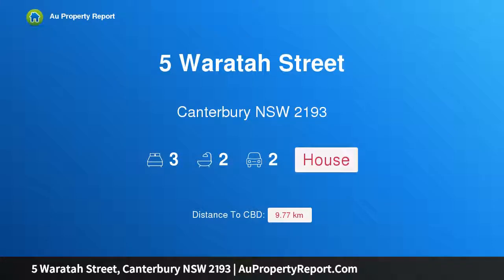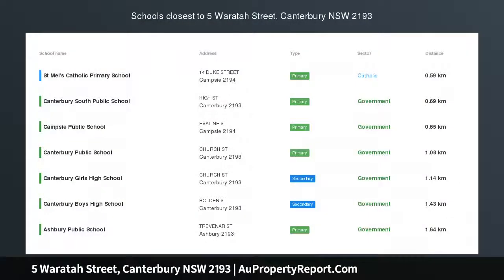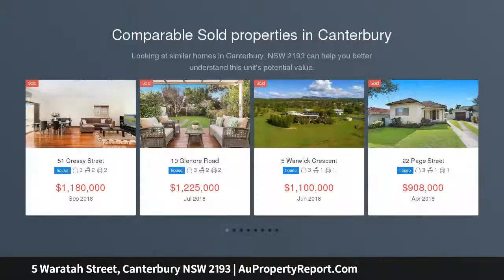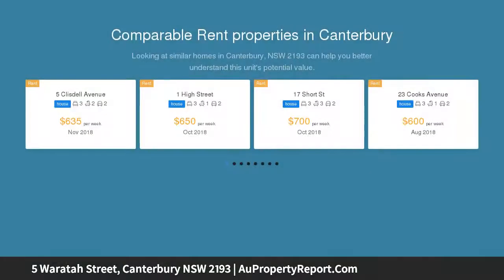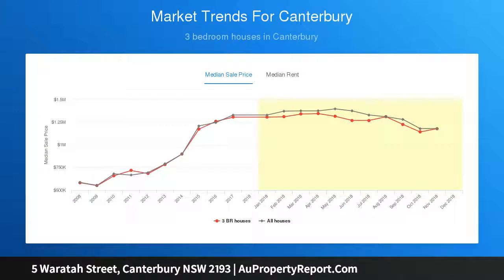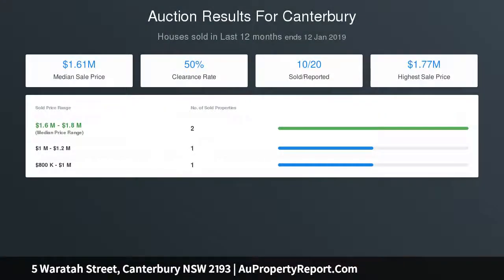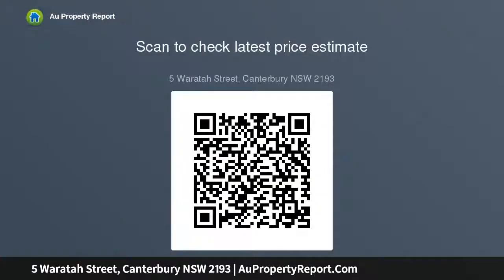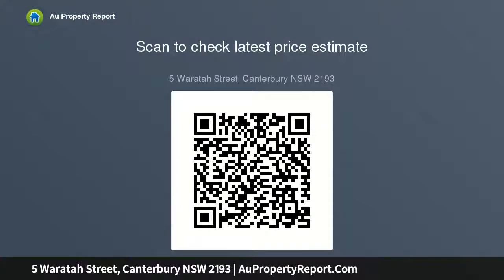5 Waratah Street, Canterbury NSW 2193 | AuPropertyReport.Com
5 Waratah Street, Canterbury NSW 2193
Property Type: house
Bedrooms: 3
Bathrooms: 3
Car Space: 2
Best of Both Worlds